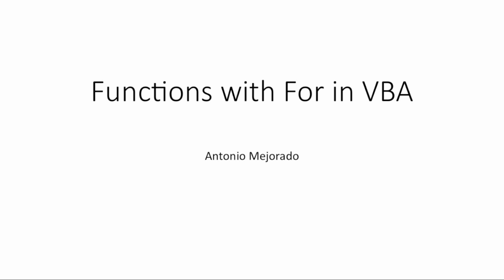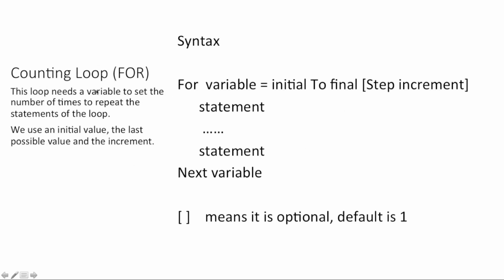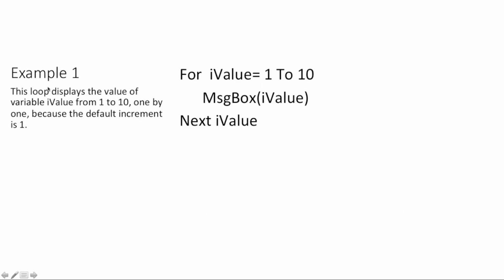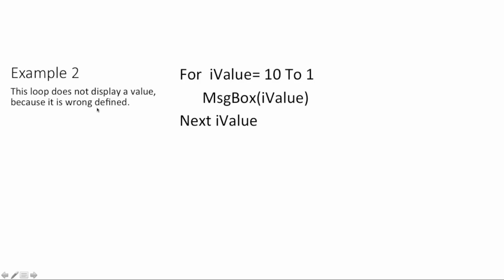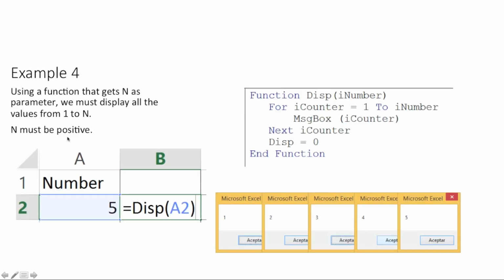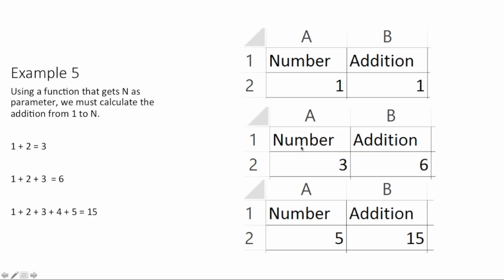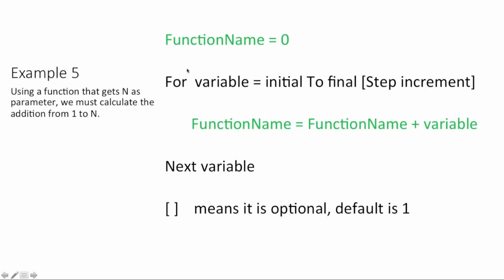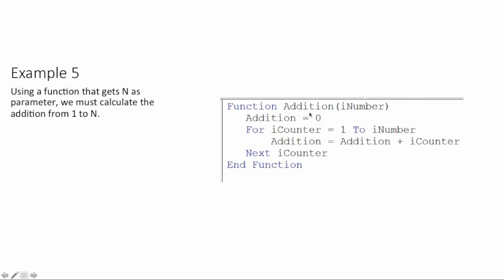VBF4. Functions Using For in VBA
This tutorial helps you to understand the for loop and use it in a function to get an addition, for Visual Basic in Excel.